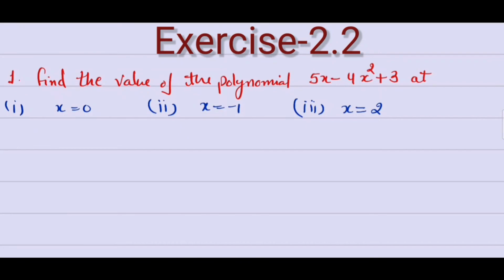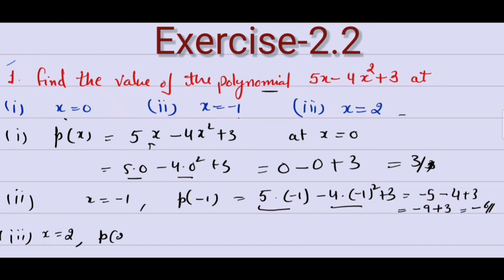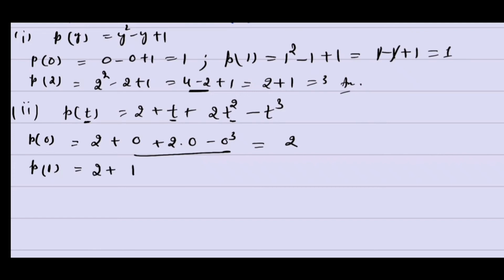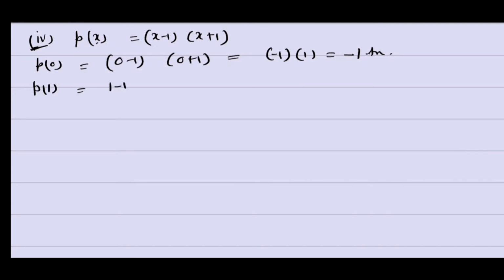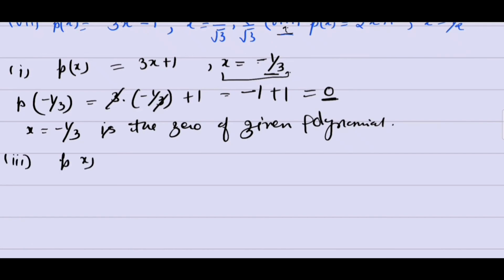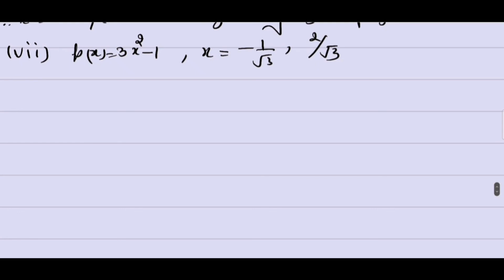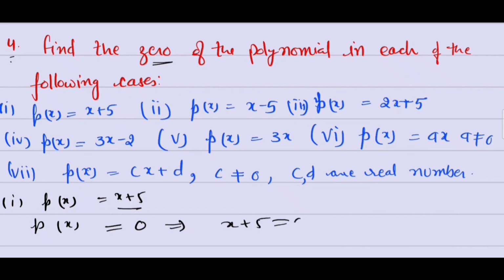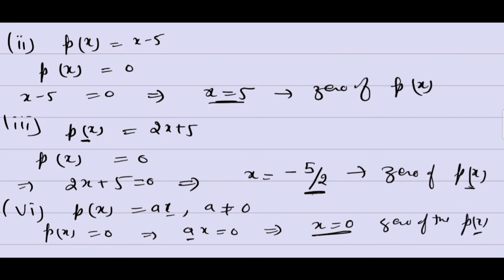Class-9Maths /Chapter-2/Polynomials/Exercise-2.2/NCERT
Class-9 Maths

Chapter-2 -Polynomials

NCERT Exercise-2.2

In this video  we will discuss about Polynomials Exercise-2.2